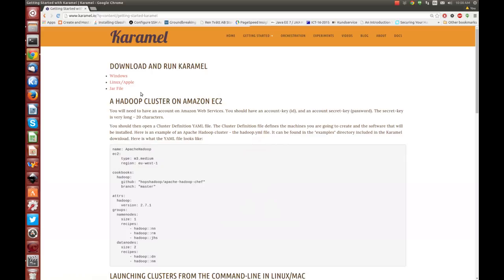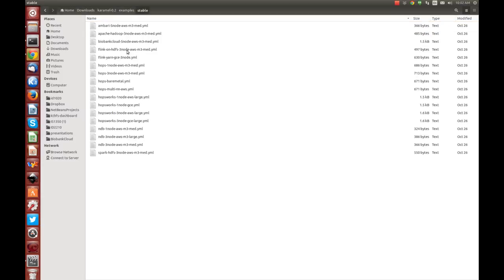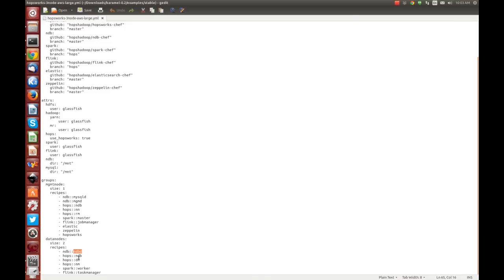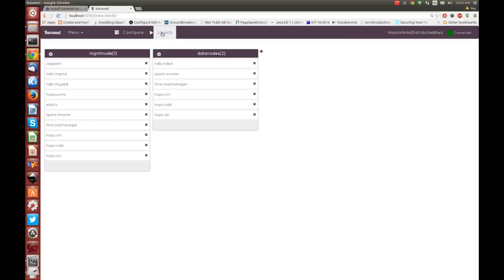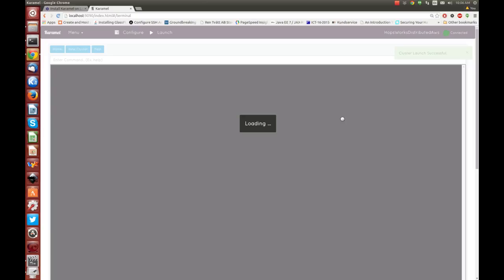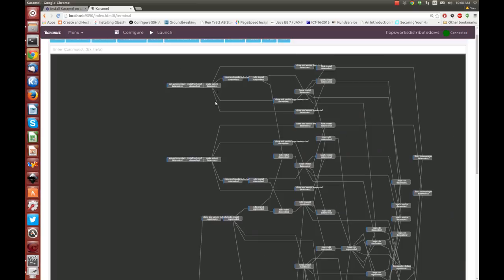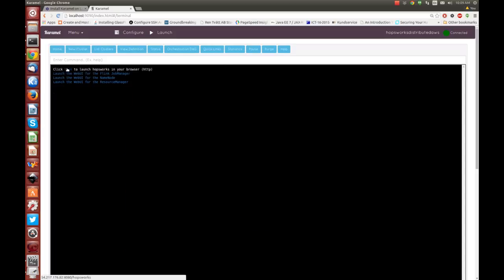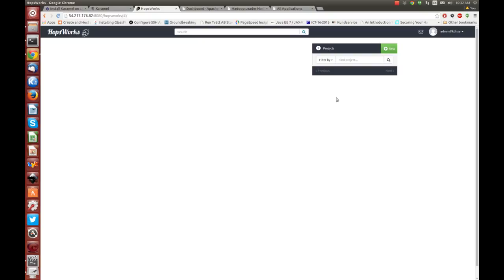HopsWorks Instalĺation with karamel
This video is a walkthrough for how to install HopsWorks on Amazon Web Services (EC2) using Karamel.